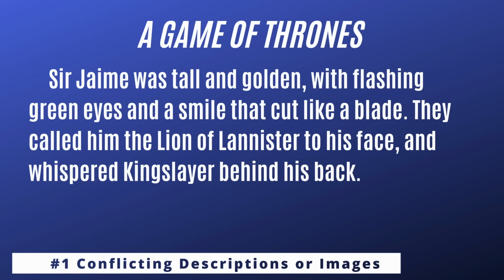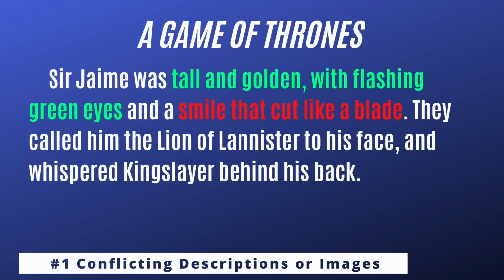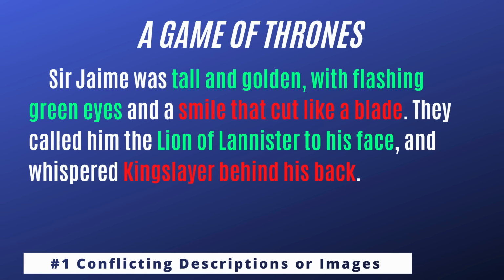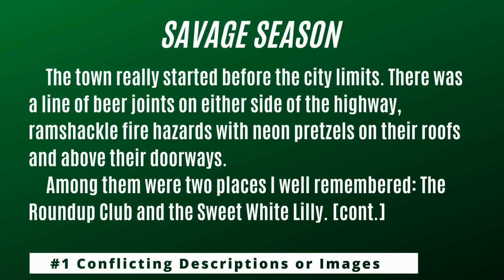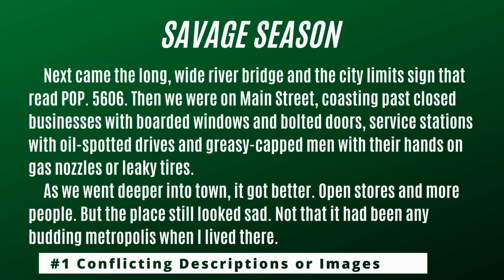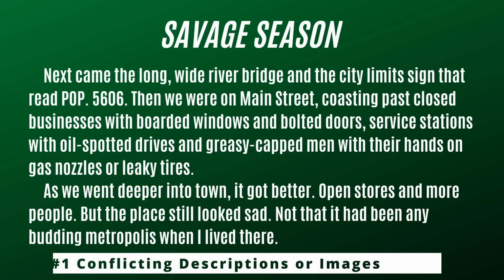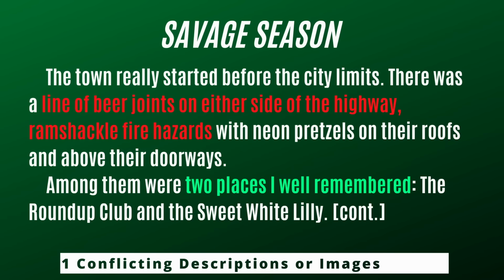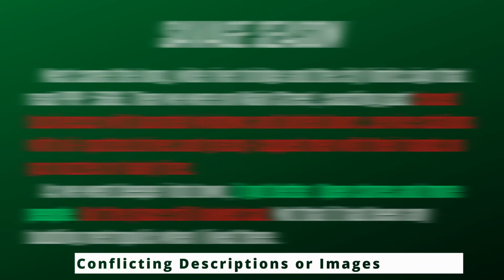Instant 2-Step SHORTCUT for Adding Emotion to Your Stories (Writing Advice)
Want to make your readers feel something? Here’s a quick and easy 2-step shortcut that adds emotional power to any story. Examples from Silence of the Lambs, Good Will Hunting, Titanic, and more!

***Get Brandon's Writing guide book STORY MADE SIMPLE***
Amazon (Ad link)

Get Brandon's horror/thriller novel The Half Murders:
- AMAZON (Ad Link)

Get Brandon's horror/thriller novel BAD PARTS:
- AMAZON (Ad Link)

Get Brandon's supernatural thriller novel ENTRY WOUNDS:
- AMAZON (Ad Link)